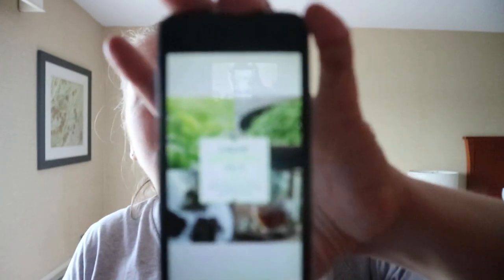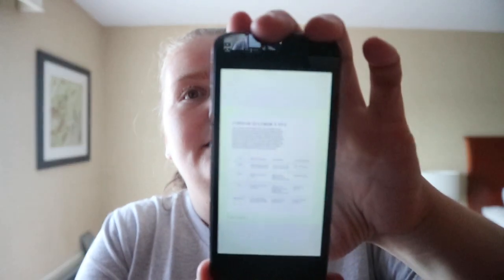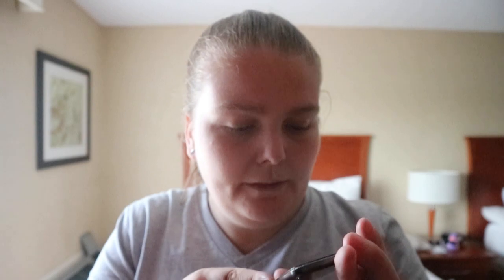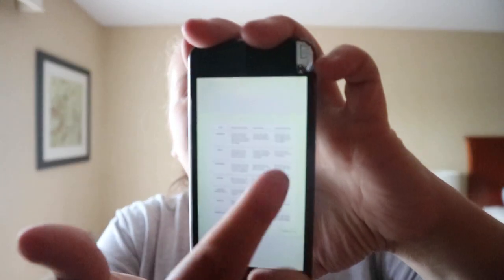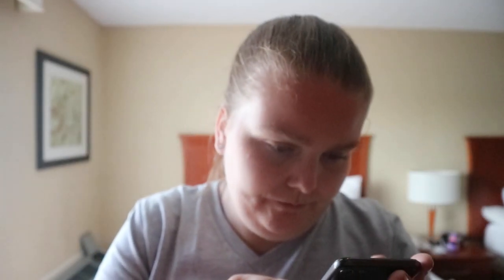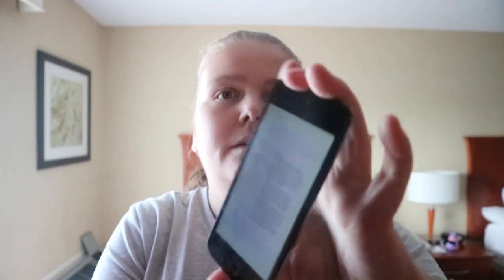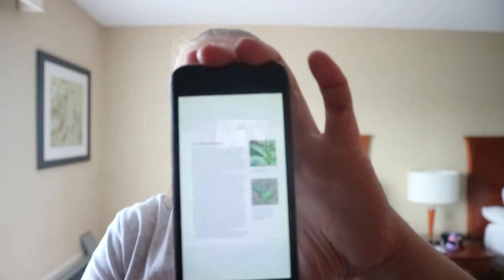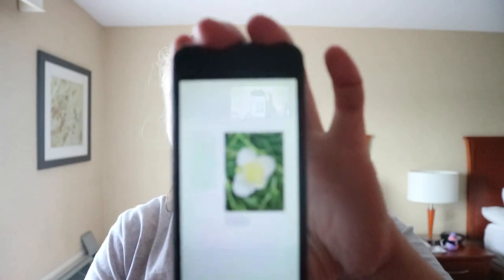Grow Your Own Tea